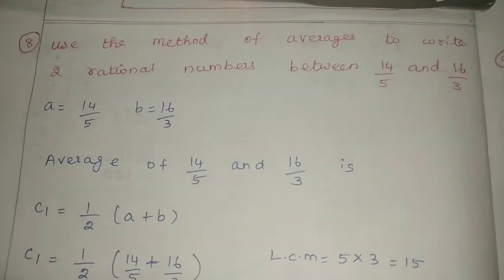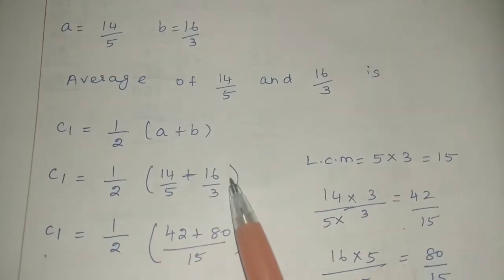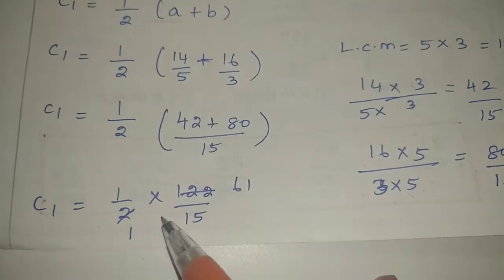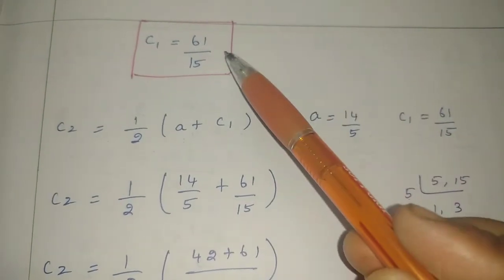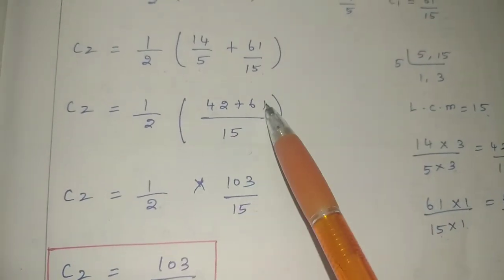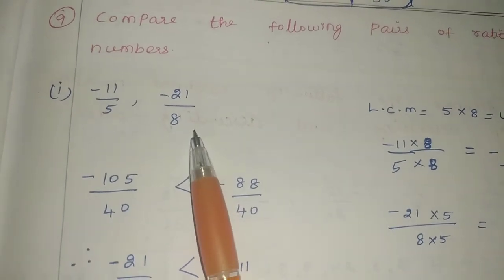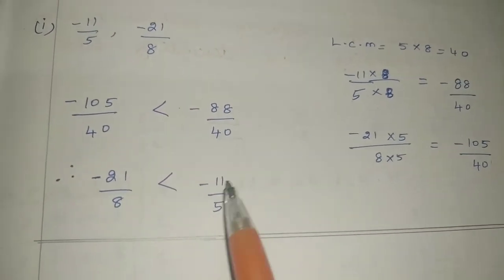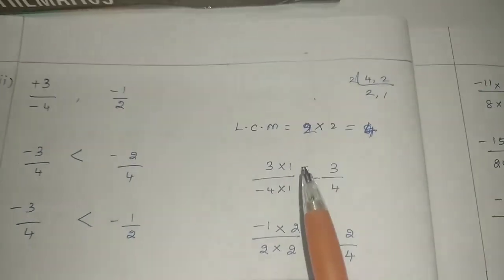8 std ,maths , Exercise -1.1, 8 th and 9 th sum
8 std maths , Exercise -1.1, 8 th and 9 th sum.